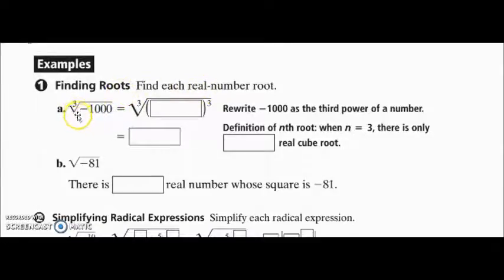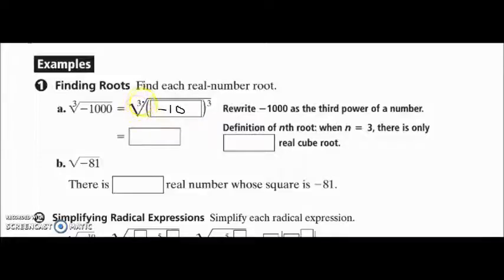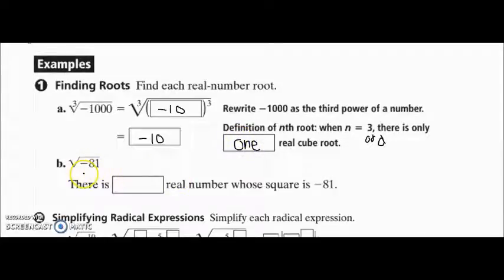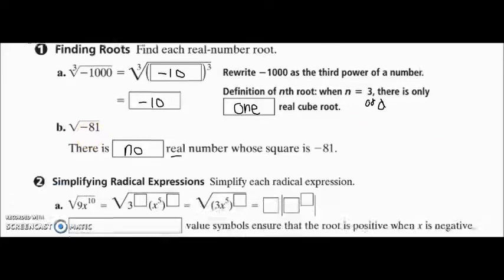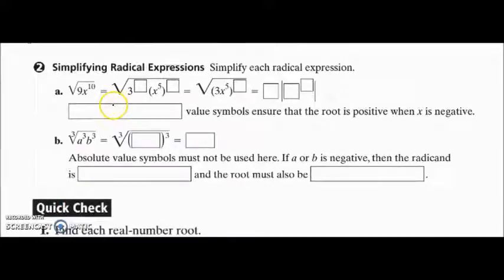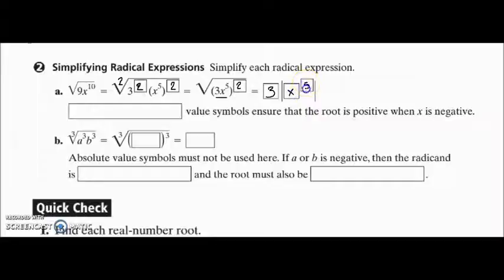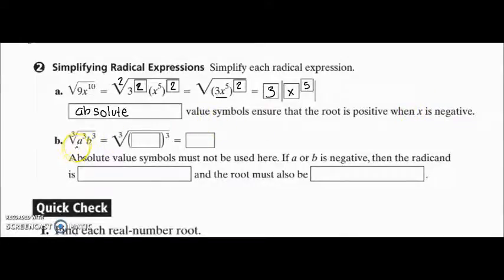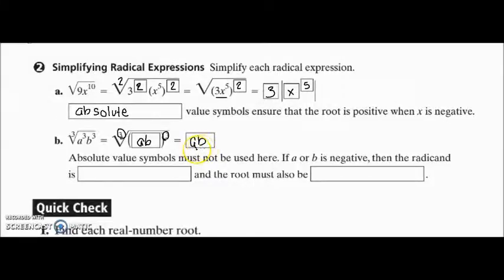Roots and Radical Expressions